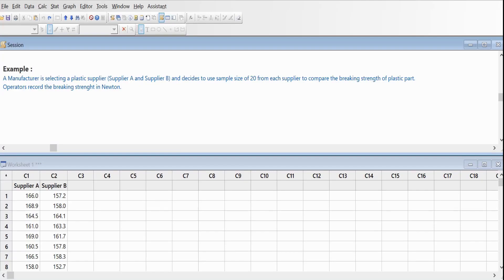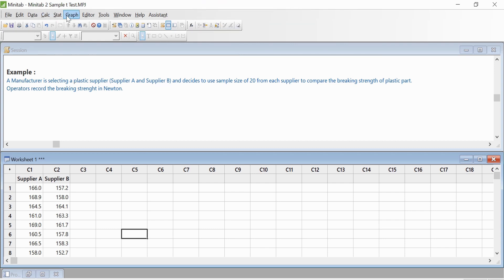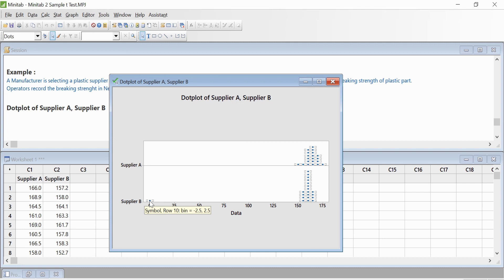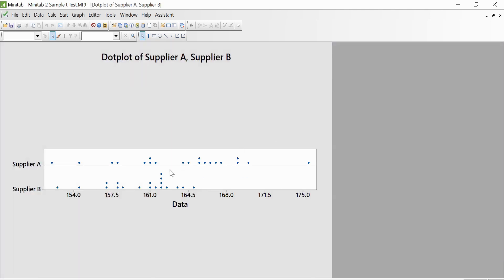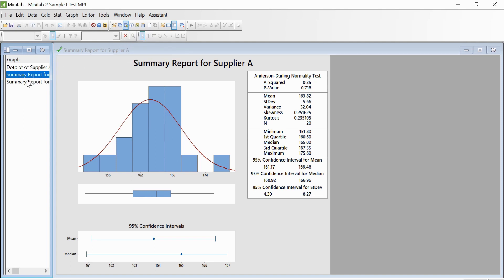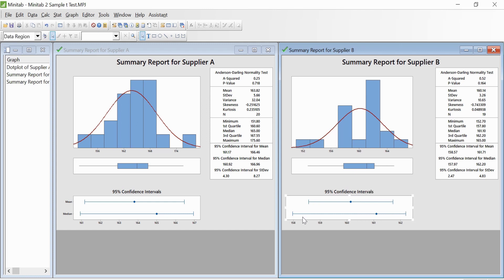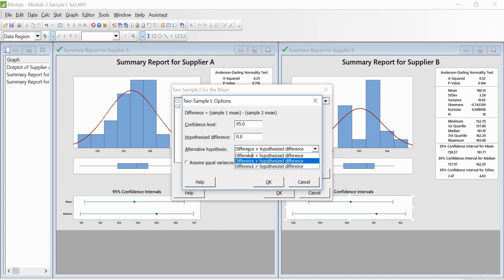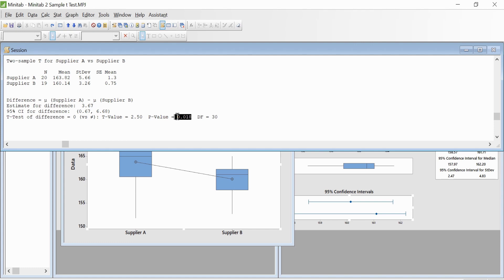Two Sample t-Test using Minitab 17 (Hypothesis Testing) | 2 Sample t-test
📖 𝐁𝐞𝐬𝐭 𝐁𝐨𝐨𝐤 𝐨𝐧 𝐀𝐦𝐚𝐳𝐨𝐧 ( 🎭 𝐌𝐮𝐬𝐭 𝐑𝐞𝐚𝐝 )

📖 𝐌𝐢𝐧𝐢𝐭𝐚𝐛 𝐃𝐞𝐦𝐲𝐬𝐭𝐢𝐟𝐢𝐞𝐝
🚩𝐀𝐦𝐚𝐳𝐨𝐧 𝐈𝐧𝐝𝐢𝐚
🔵𝐀𝐦𝐚𝐳𝐨𝐧 𝐖𝐨𝐫𝐥𝐝𝐰𝐢𝐝𝐞

📖 𝐋𝐞𝐚𝐧 𝐒𝐢𝐱 𝐒𝐢𝐠𝐦𝐚 𝐚𝐧𝐝 𝐌𝐢𝐧𝐢𝐭𝐚𝐛
🚩𝐀𝐦𝐚𝐳𝐨𝐧 𝐈𝐧𝐝𝐢𝐚
🔵𝐀𝐦𝐚𝐳𝐨𝐧 𝐖𝐨𝐫𝐥𝐝𝐰𝐢𝐝𝐞